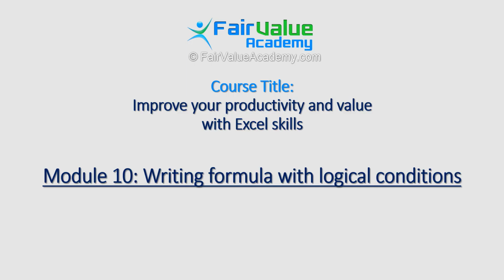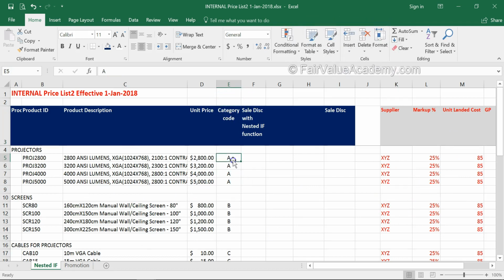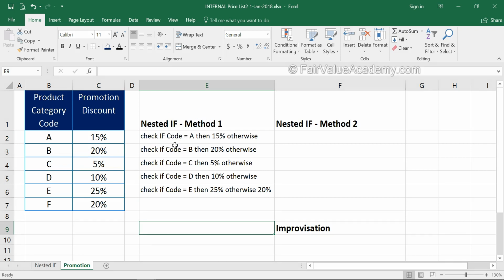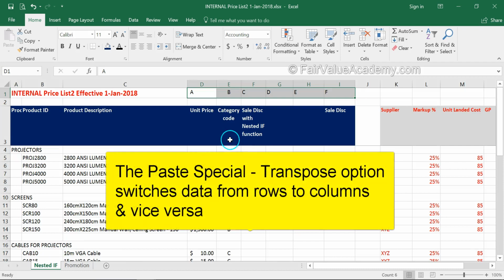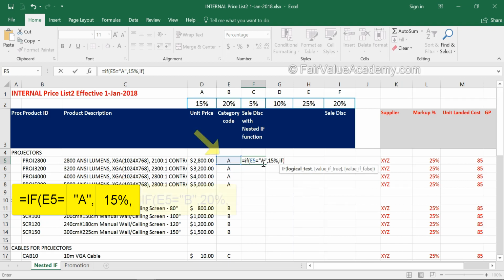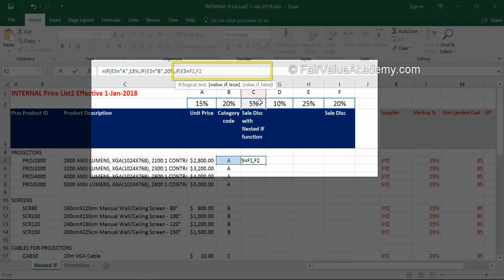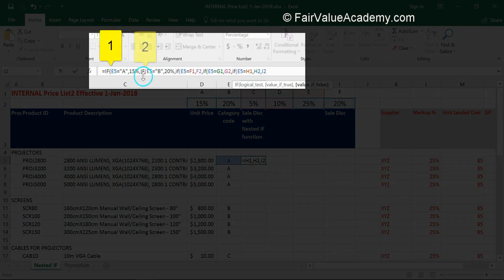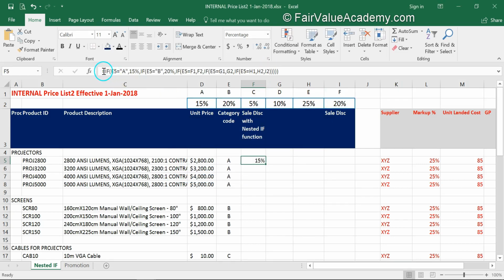Excel 10 3 1 Using Nested IF to write multiple logical conditions